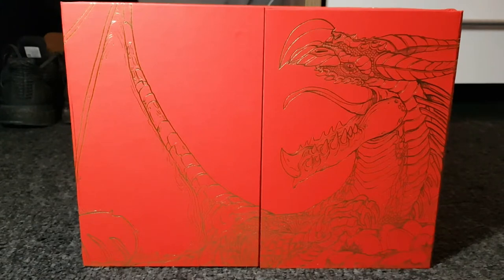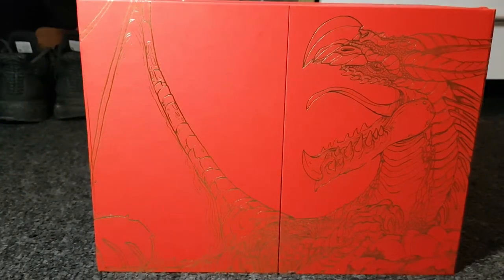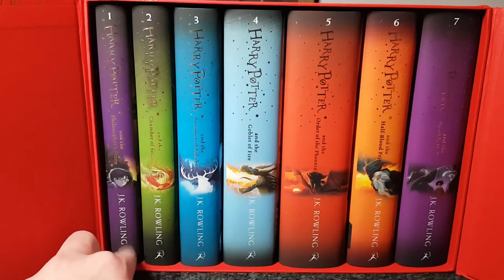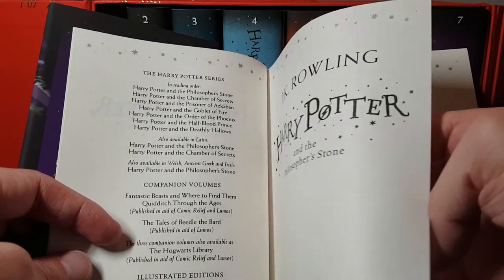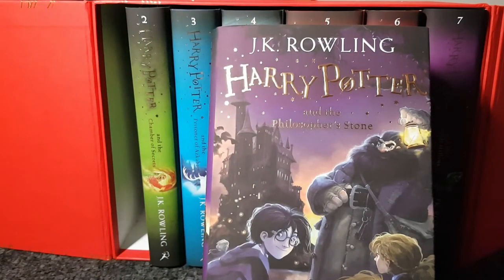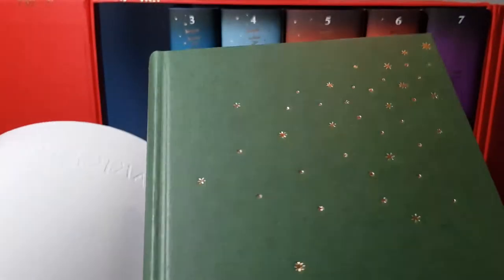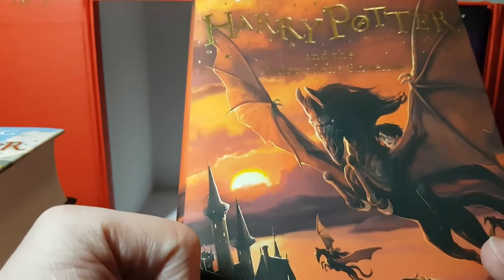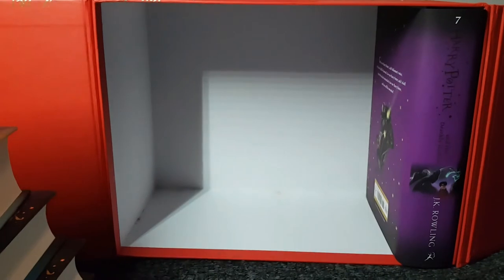Harry Potter Book Collection / Unboxing / Review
This first video is about my new Christmas gift the Harry Potter Book box set. I have never read the books but begin a Harry Potter fan of the movies and video games. We go through the book set on how they look and talk about the next video me reading HP1 chapter 1.